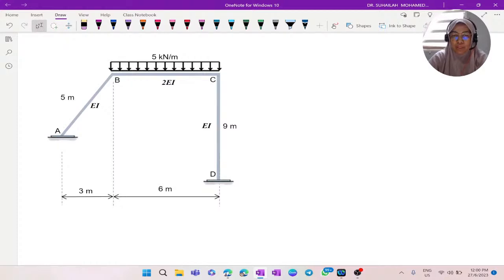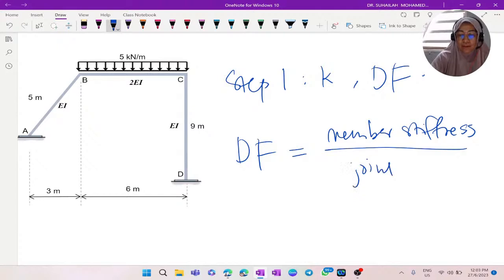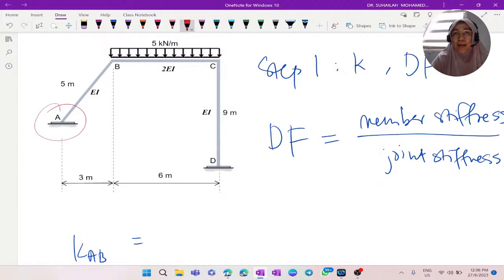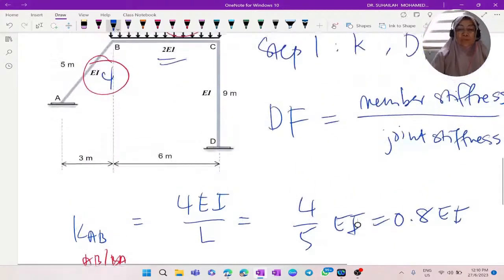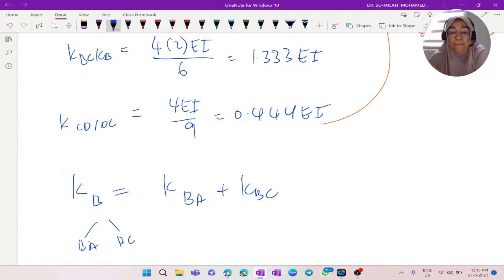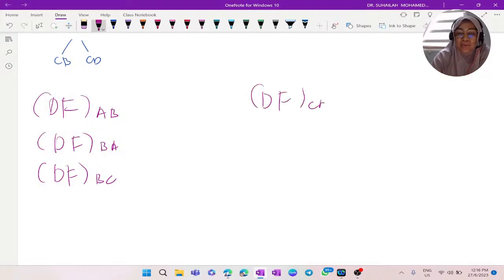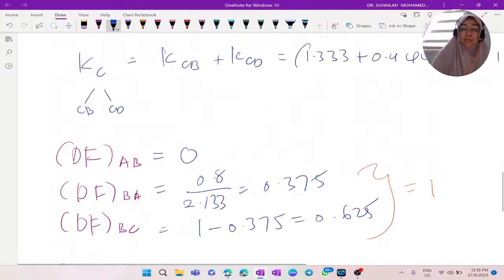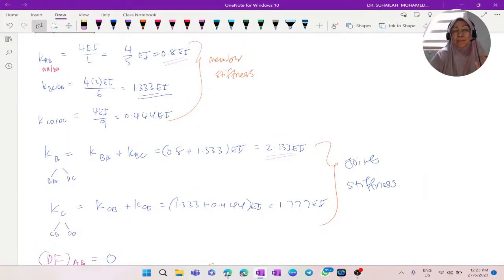[CES521] MDM FRAME. Step 1 Stiffness and Distribution Factor Determination